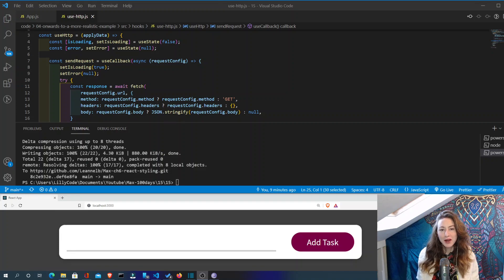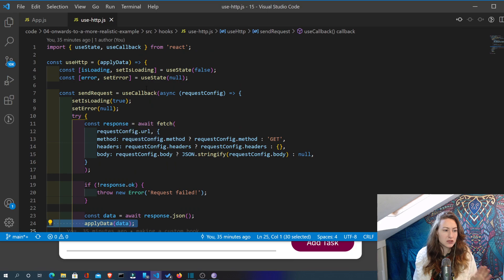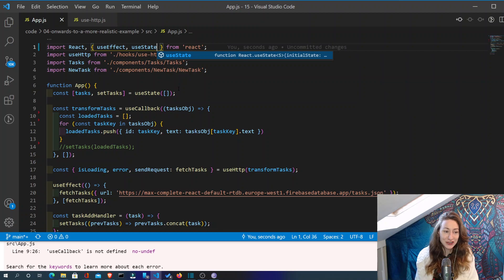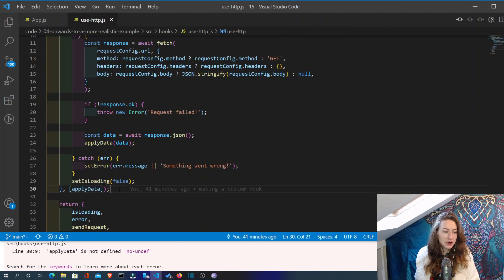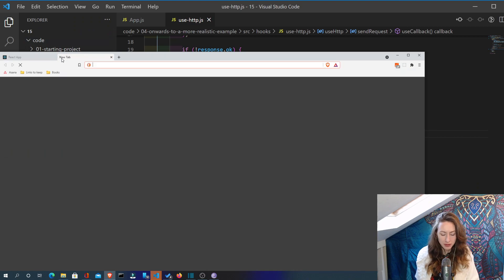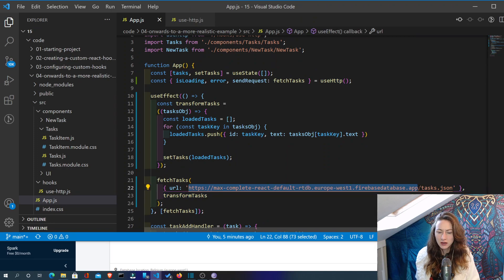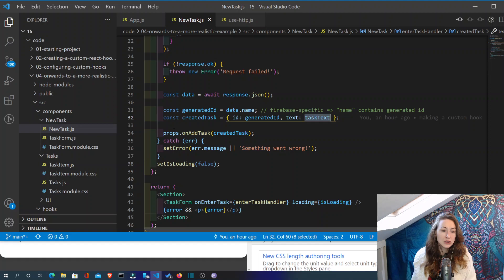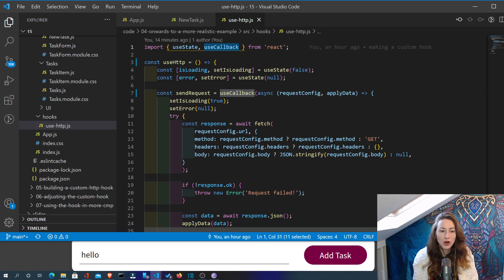REACT - CUSTOM HOOKS | DAY 41 | 100 DAYS OF CODE | LILLY CODE | TECH, CODE & CAREER CHANNEL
Today we are continuing with our custom HTTP React hook :D

Thanks for joining me, Lilly Code - I've started the 100 days of code challenge and I'll be uploading each day as I go. These are for my own learning but I'll be solving bugs on the fly and following a tutorial in real time so you might get some interesting tips along the way. The main aim of this series is to motivate others to take the journey with me & see how far I get (with relation to my project & coding) in 100 days

All the code content in these videos is thanks to the wonderful Maximilian Schwarzmuller's, so no credit of my own. The course can be found at O'Reilly and is titled: React Course - React - The Complete Guide (includes Hooks, React Router, and Redux) Second Edition [2021 Updated]

 So lets get into it.

I'm Lilly and I'm here to make coding easy. I want to help you learn how to code and avoid some of the pitfalls I fell into. I appreciate every one of you watching my videos. I hope my videos help you to learn code effectively.

This channel contains content on all things tech, career, code, and inspiration. After working at three tech companies now, I have gained knowledge and experience in how to learn and how not to learn! So together, we will go through topics & help YOU get there quicker.

 Lets talk, any video suggestions and I will cover it! Leave a comment or send an email.

Bitcoin: 3MXJoeQPmrACtJmVyhUf79xpbzEpkTgc9u
Ethereum: 0x836DffD1D60B1265eb9a5335D4790Ef07BA0F699